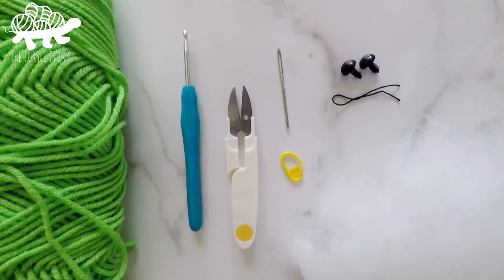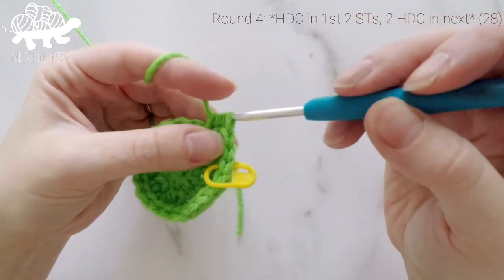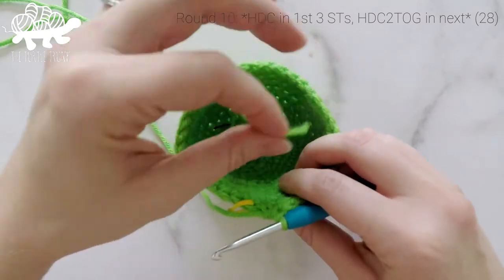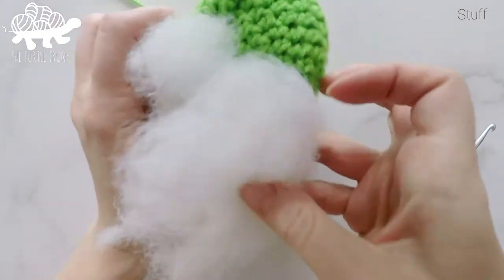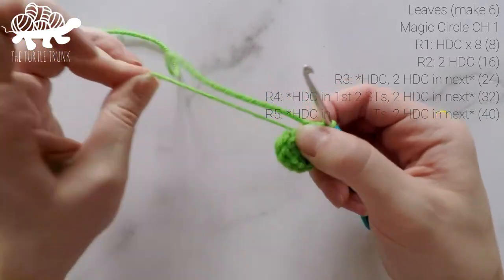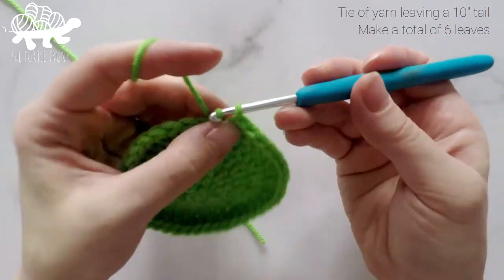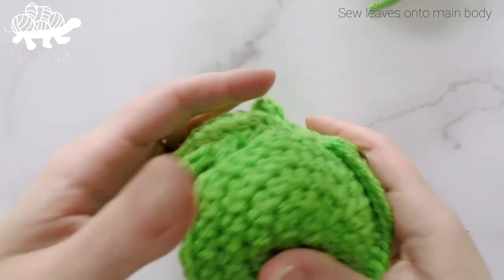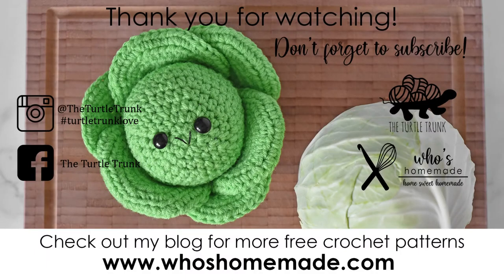Crochet Cabbage Tutorial - WEEK 30 Pregnacy - Amigurumi Cabbage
WEEK 30 of the Pregnancy Progress Project

Hi I’m Ali, the hands behind The Turtle Trunk!
In this video I show you how to crochet this adorable amigurumi cabbage!

Finished size is approx. 6”
●Medium (4) Weight yarn in the color Green
● Hook: 4.00 mm (G)
● Polyester Fiber Fill for stuffing
● 2 12 mm Safety Eyes (optional)
● Black Crochet Thread for mouth (optional)
● Stitch Marker
● Yarn Needle